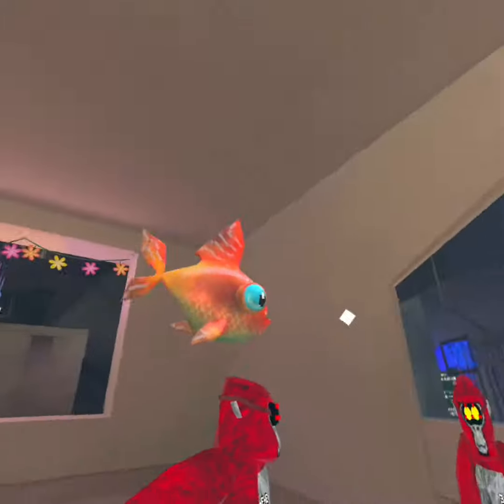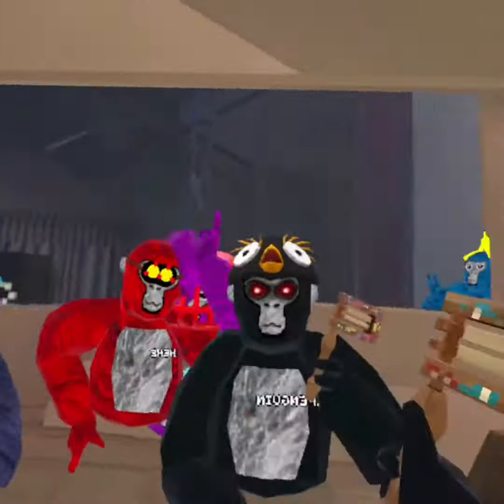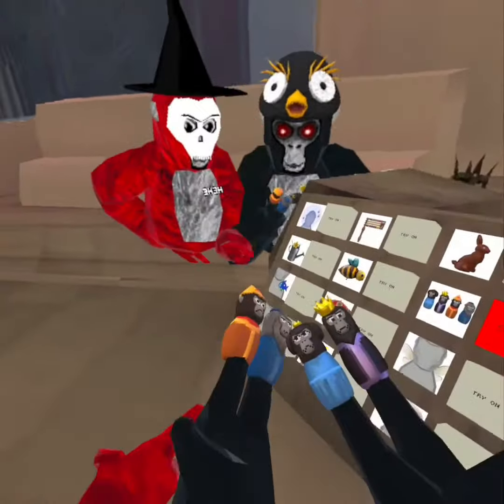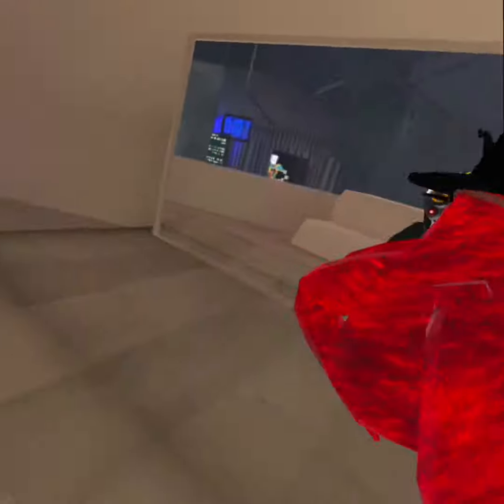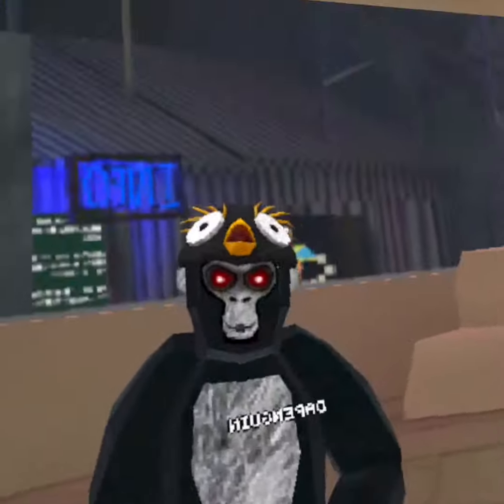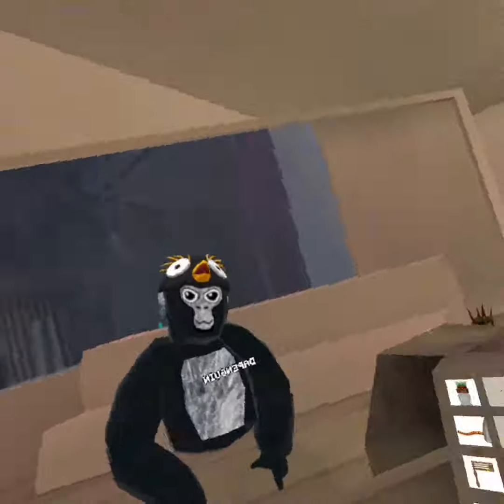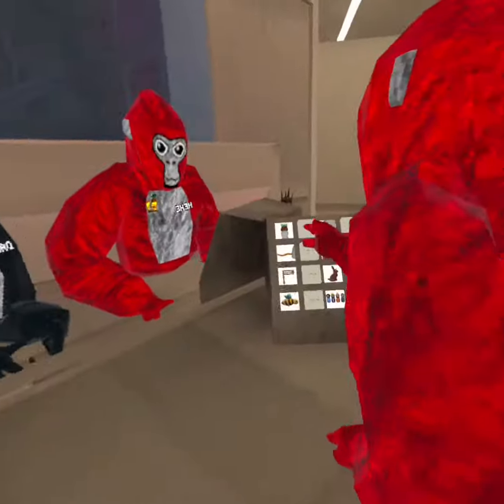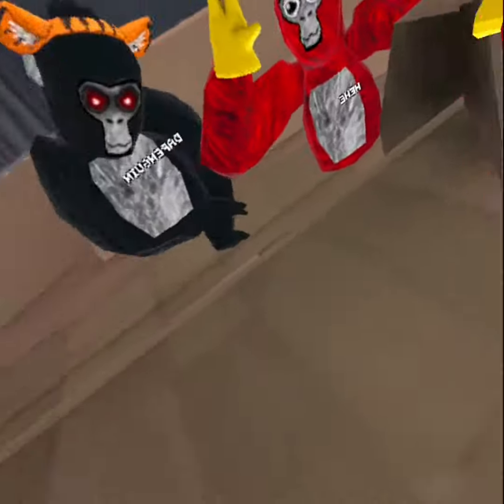Reviewing the cosmetics to the spring update!!!